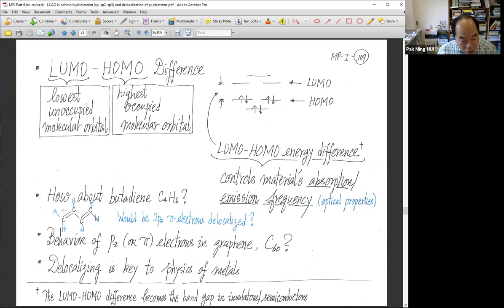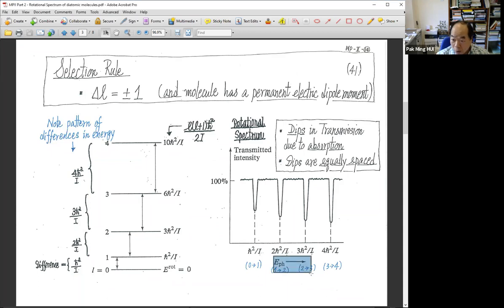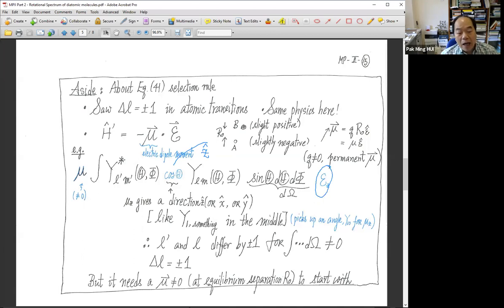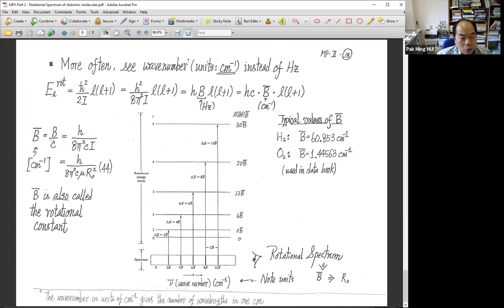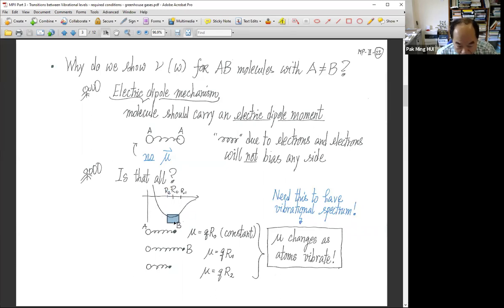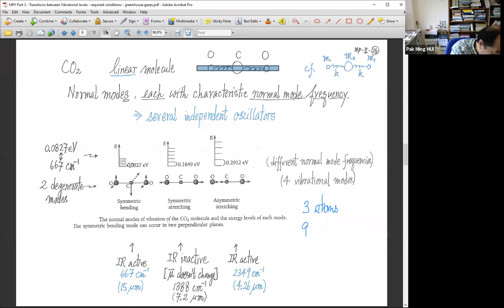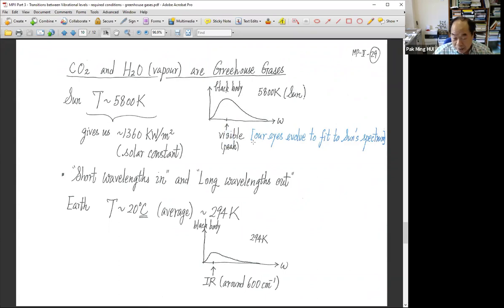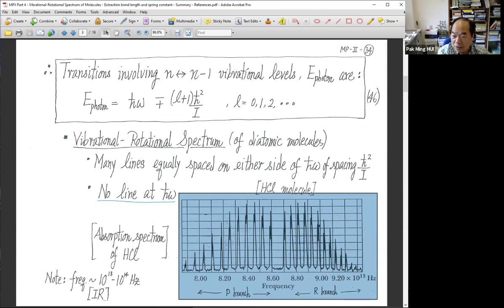GMT20210420 023229 Recording 1692x1018